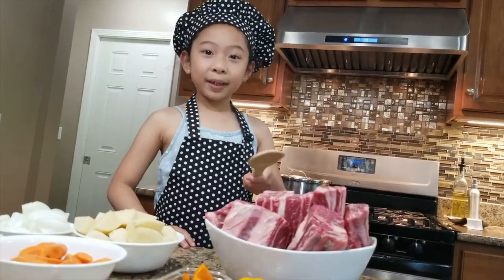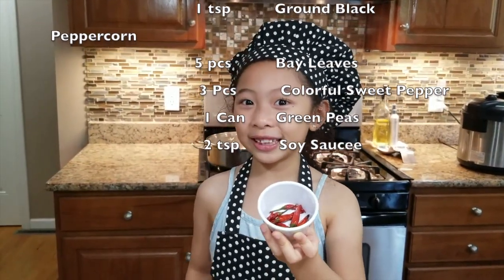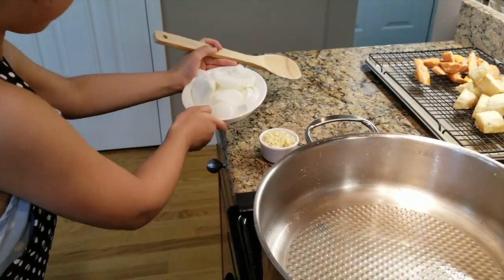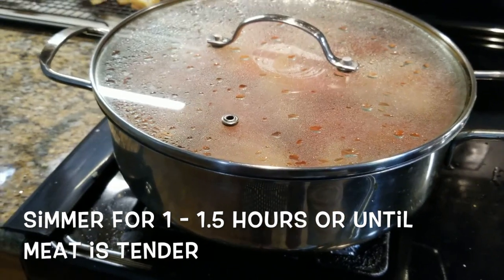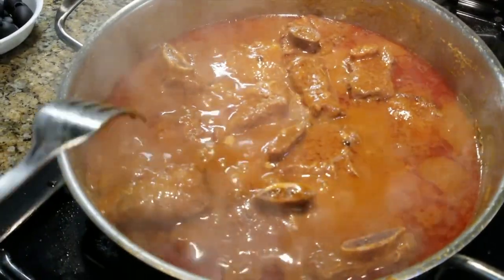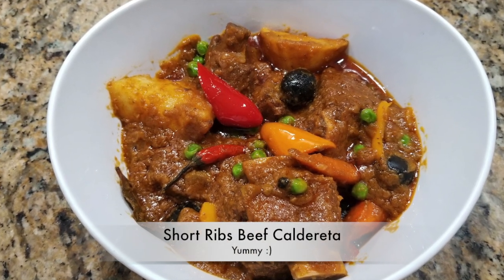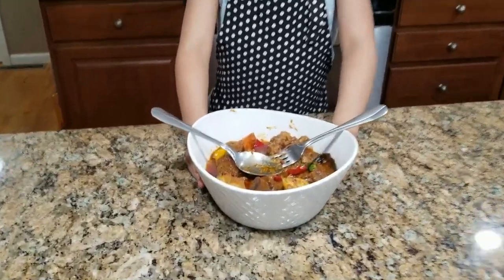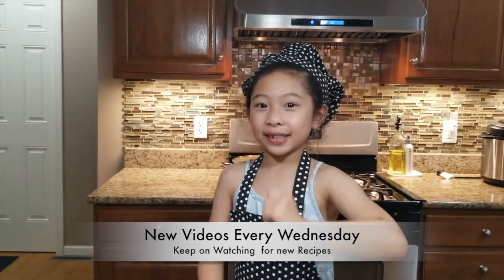Spicy Beef Short Ribs Caldereta | Kusina ni Zaina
Kusina ni Zaina presents rich and spicy Beef Short Ribs Caldereta. One of the star in any holidays or celebration is a good Beef Caldereta. We made it special using the selected cut of Beef "Short Ribs". It is so Good "Sarap to the bones" which will surely make you beg for some extra cups of rice.

Ingredients:
12 pcs Beef Short Ribs
2 pcs Potatoes
1-2 pcs Carrots
3 pcs Beef Boullion
1 pc Onion
1 pc Garlic
1/2 Can Olives
1 Can Liver Spread
1/2 Can Tomato Paste
2 -4 tbsp Corn Starch
2 tbsp Bread Crumbs
3- 6 pcs Hot Chili ( Siling Labuyo)
1tsp Whole Black Peppercorn
1tsp Ground Black Peppercorn
5pcs Bay Leaves
3 pcs Colorful Sweet Peppers or Bell Peppers
1 can Green Peas
2 tsp Soy Sauce
2 tbsp Brown Sugar